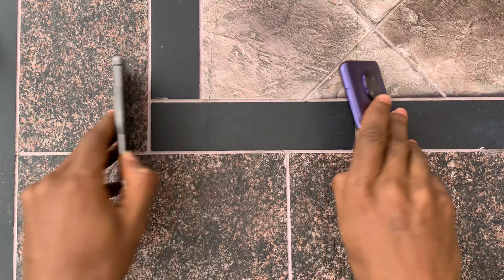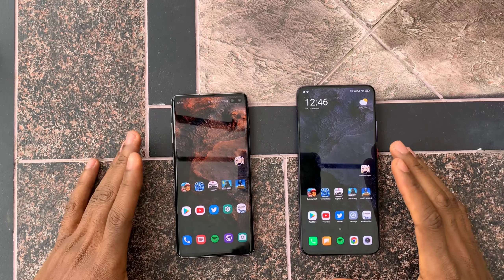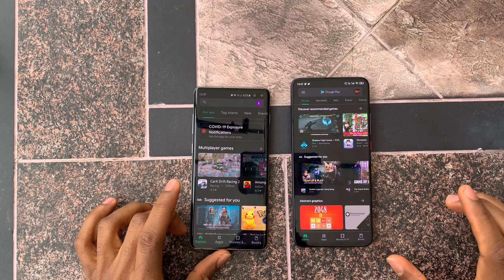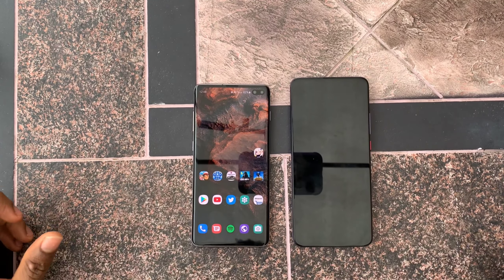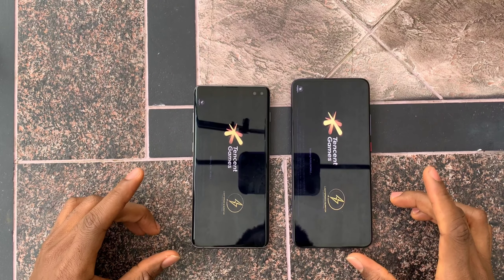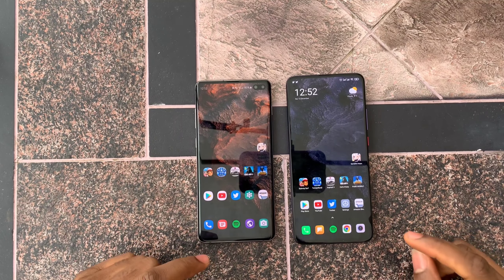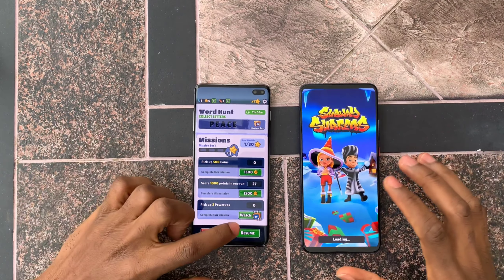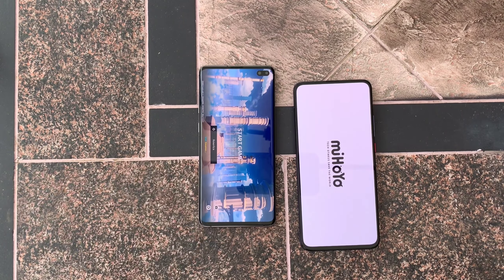Galaxy S10+ VS Poco F2 Pro 2020 SPEEDTEST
Samsung Galaxy S10 Plus Vs Poco F2 pro speed test in 2020.